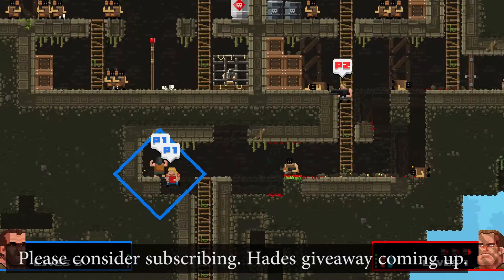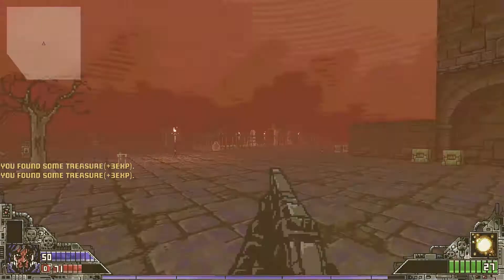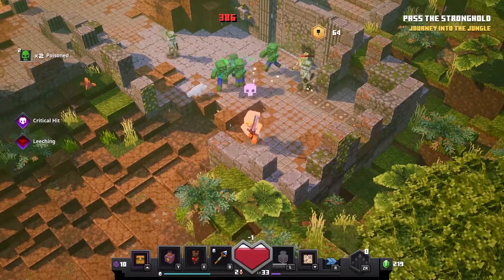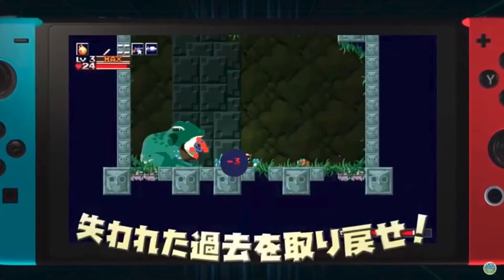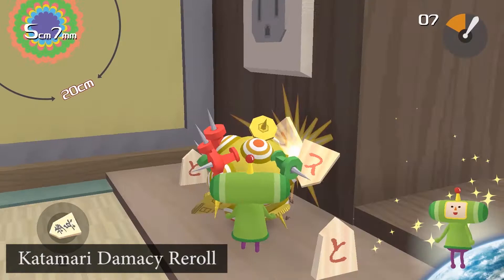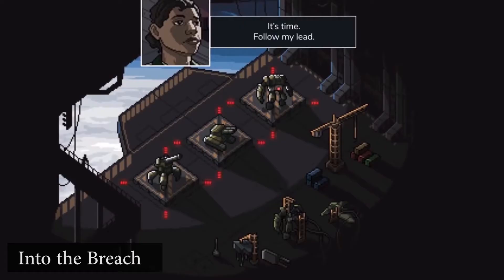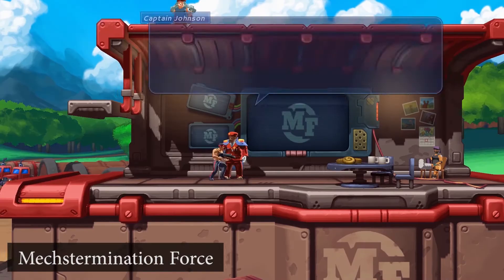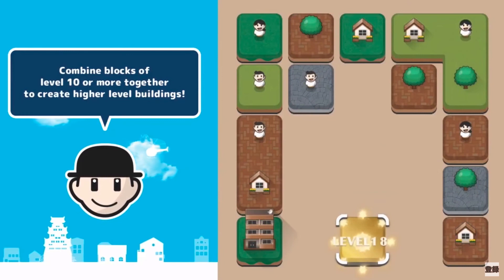21 Ugly games on the Nintendo Switch that are good games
Here are some good games that are ugly or dont have graphics to really sell the game on the Switch.